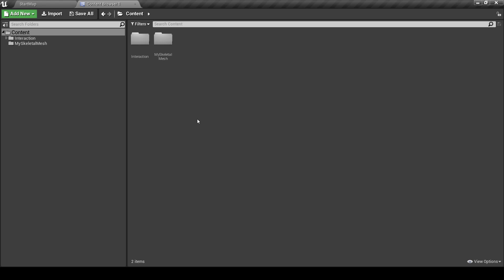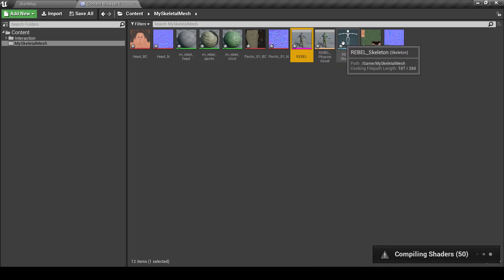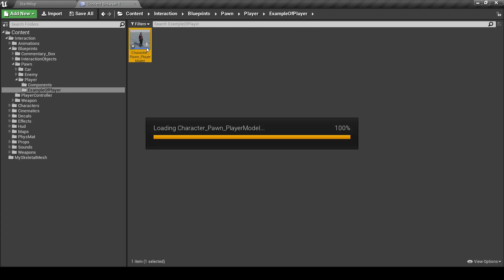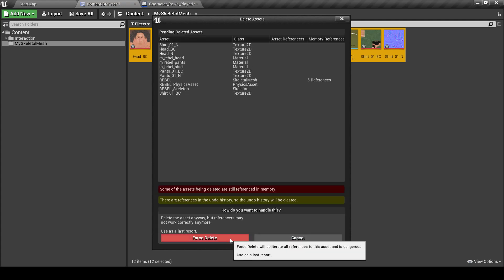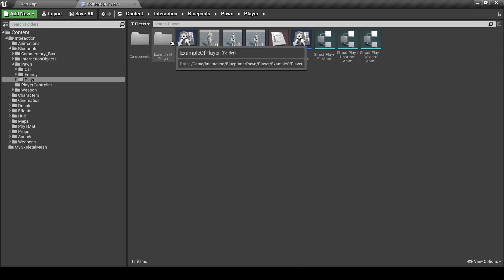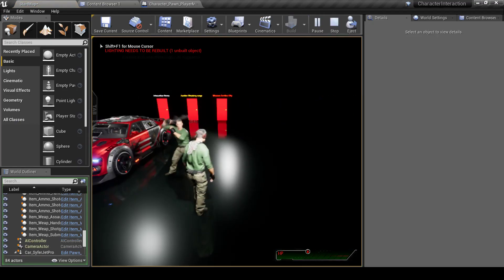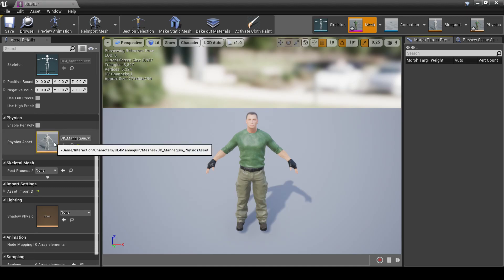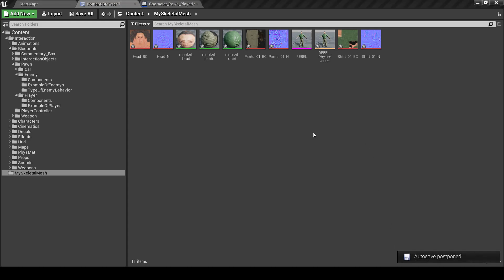UE4 Unreal Engine 4 Tutorial how to replace player character model in Character Interaction asset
UE4 Tutorial how to use your own (compatible) skeletal mesh with Character Interaction character pawn. More character centred tutorials will be uploaded later and will cover how to use incompatible skeletal mesh (on a paragon example) and how to use character created with Mixamo Fuse.